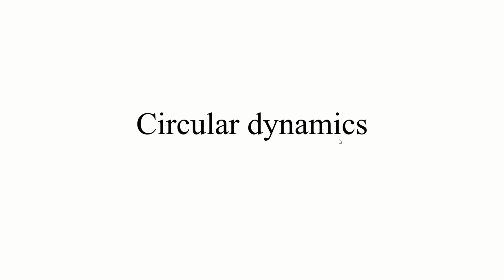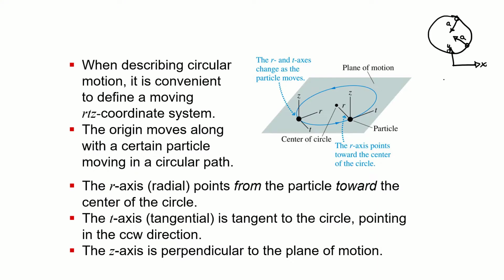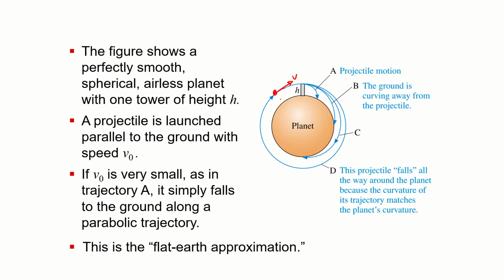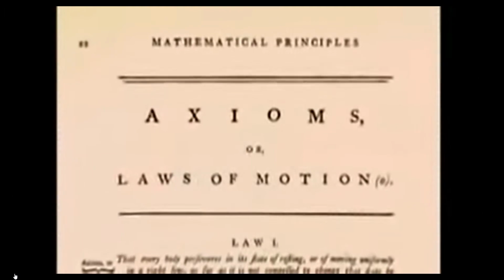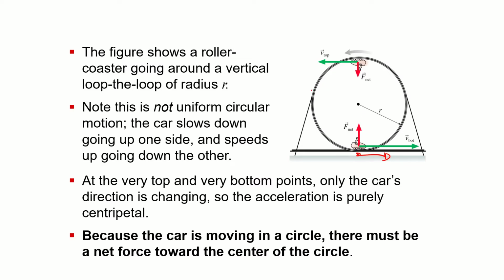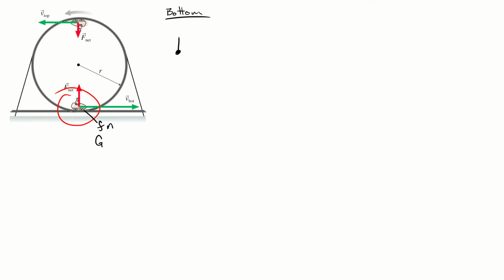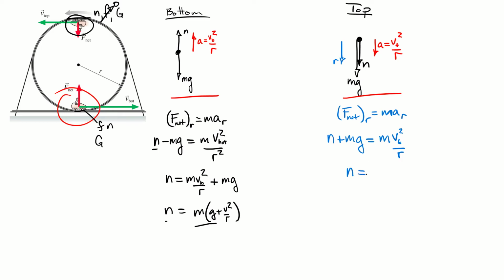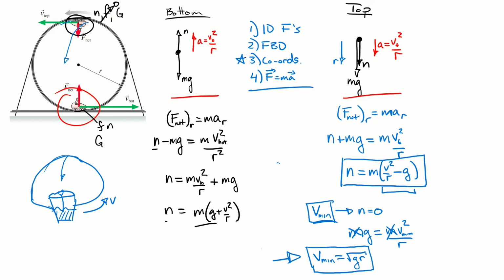20 Circular dynamics